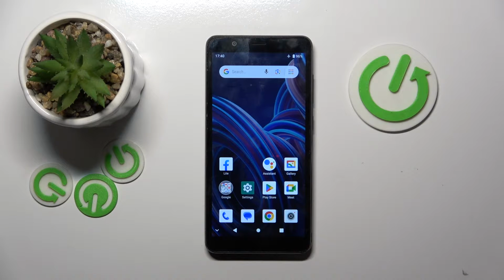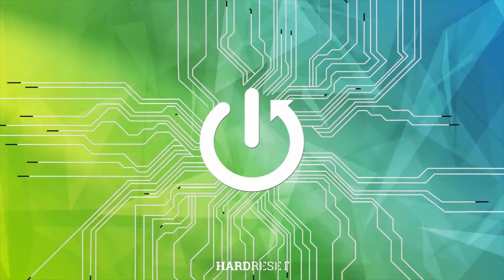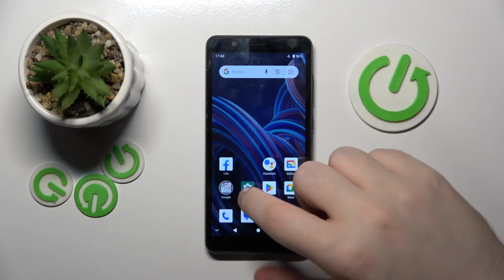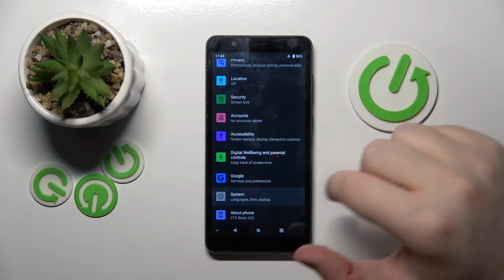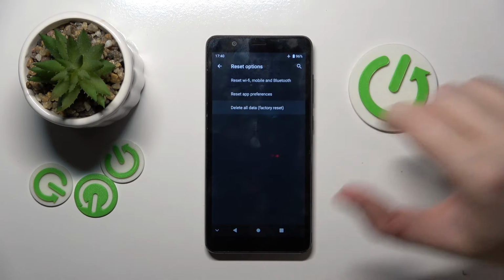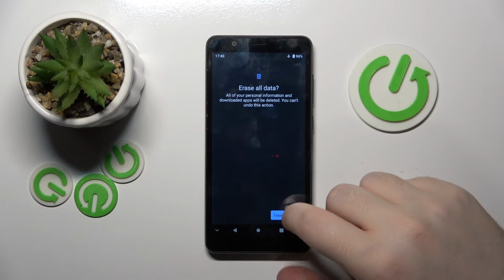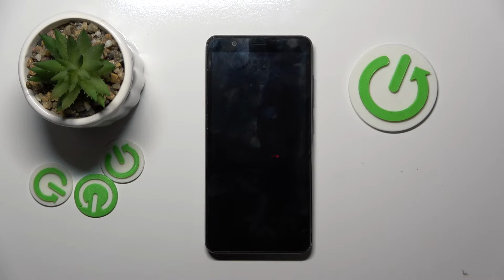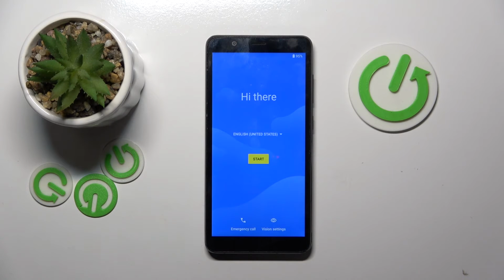How to Factory Reset the ZTE Blade A32 Phone via Settings - Hard Reset - Erase All Files & Data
Learn how to perform a factory reset on your ZTE Blade A32 smartphone using the device's settings with this step-by-step tutorial. Whether you're troubleshooting software issues or preparing to sell your device, a factory reset can restore your phone to its original state. Join us as we guide you through the process of factory resetting the ZTE Blade A32 via settings, ensuring you can erase all data and settings safely and efficiently.

How to hard reset the ZTE Blade A32 smartphone? How to perform a master reset of the ZTE Blade A32 mobile phone? How to delete all data and files on ZTE Blade A32? How to reset all preferences and settings on ZTE Blade A32? How to prepare a ZTE Blade A32 phone for resale?